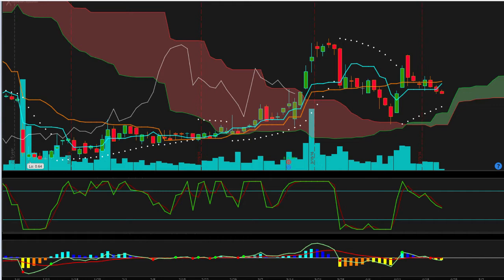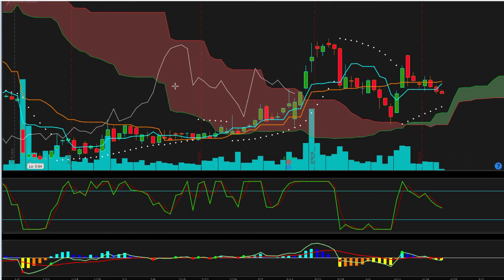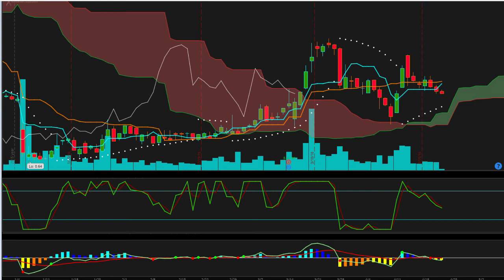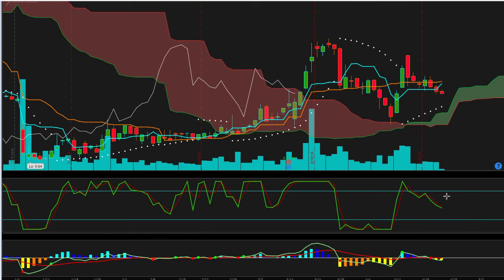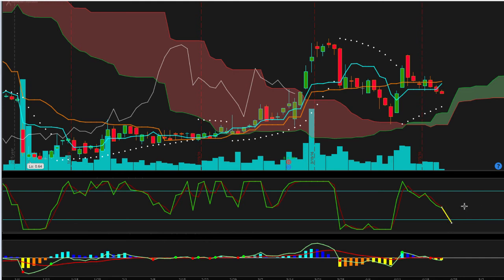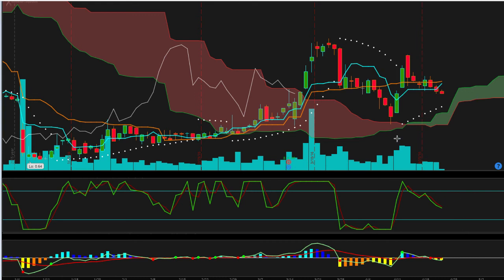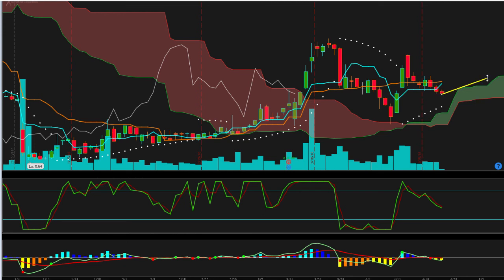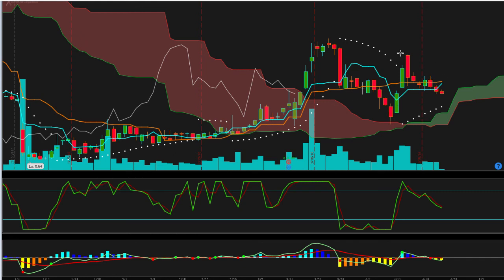$MNKD - MannKind Corp - Independent Analysis (2)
Technical Analysis on $MNKD. My overall sentiments and predictions for upcoming price movements.